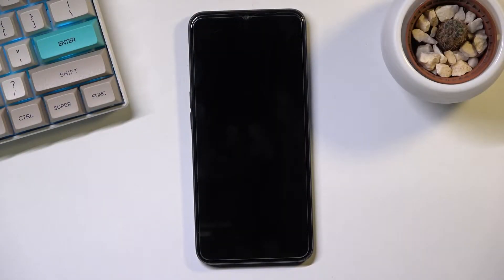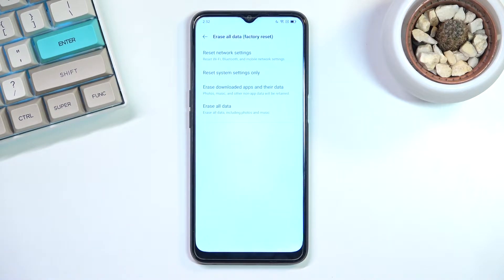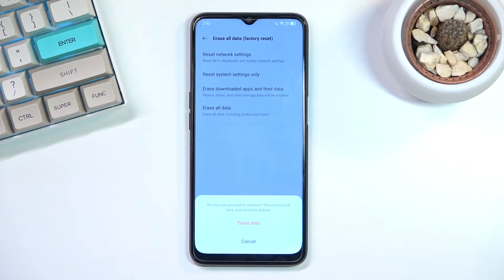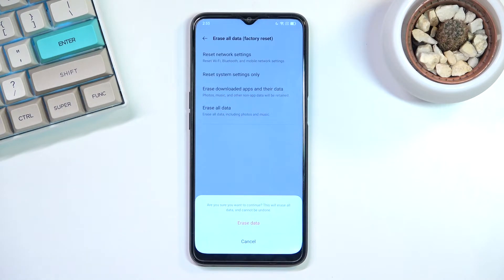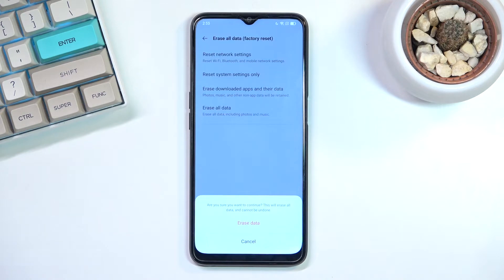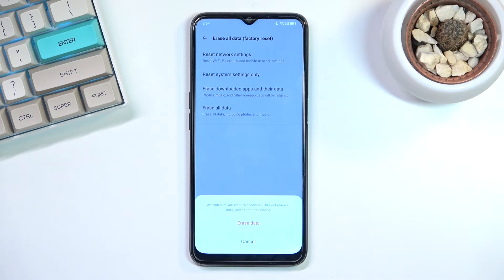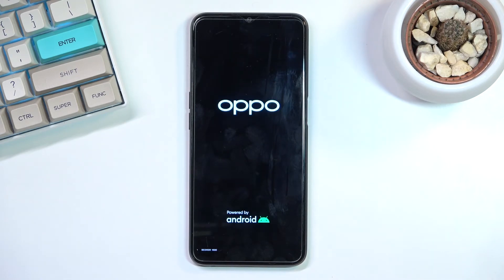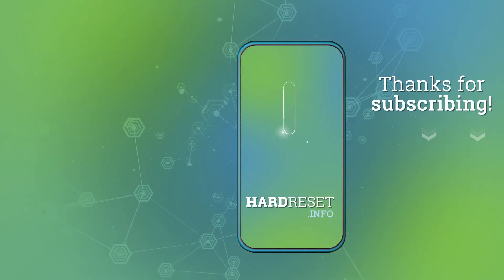How to Hard Reset via Settings in OPPO A16 – Remove Data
Would you like to hard reset your OPPO A16 without the need to enter advanced options? In this tutorial, we would like to share with you how easily you can find a proper section in settings, which will allow you to hard reset the device from the system level. Thanks to this it will be much easier for you. So let’s follow all shown steps and successfully hard reset your OPPO A16 via settings.

How to hard reset OPPO A16? How to factory reset OPPO A16? How to master reset OPPO A16? How to wipe data in OPPO A16? How to restore defaults in OPPO A16? How to remove password from OPPO A16? How to remove pattern lock in OPPO A16? How to format OPPO A16? How to remove fingerprint from OPPO A16? How to enter reset settings in OPPO
A16? How to use factory reset in settings in OPPO A16? How to hard reset OPPO A16 via settings? How to hard reset OPPO A16 using settings?